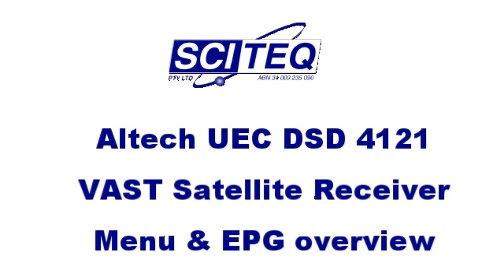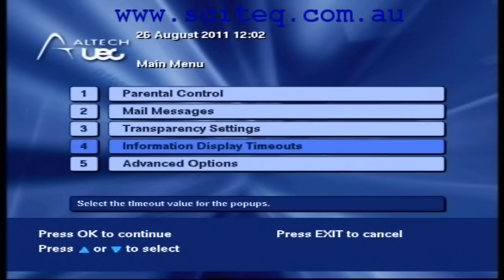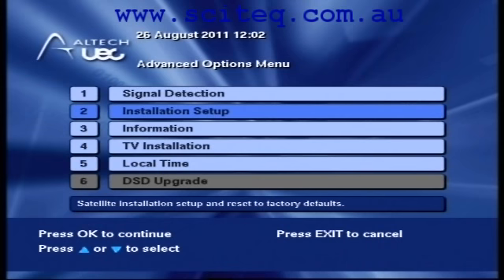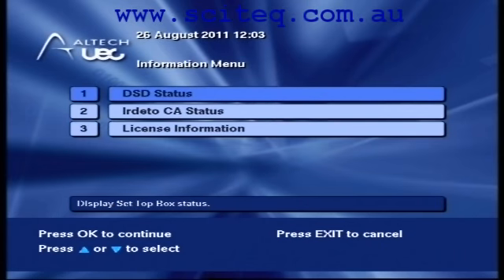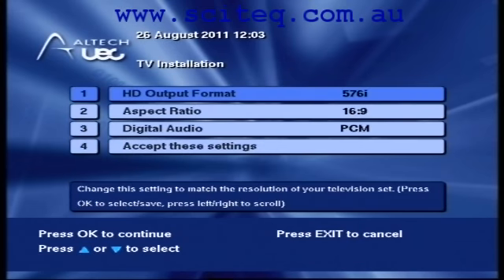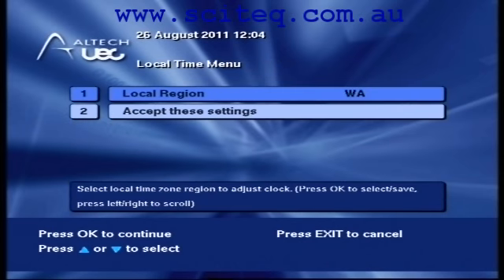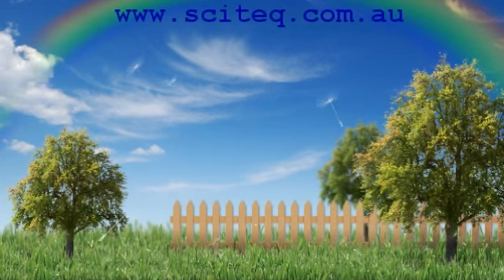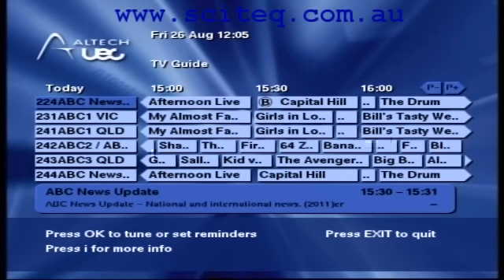Altech UEC DSD 4121 Menu and EPG overview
Sciteq takes a look at the Menu and EPG layout of Altech UEC DSD 4121 VAST Satellite Receiver.